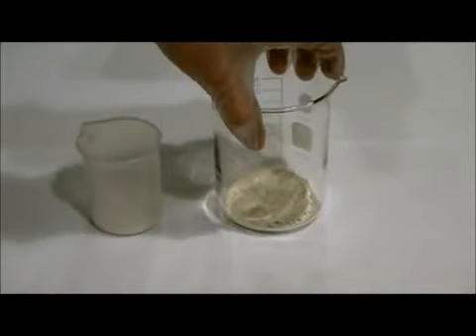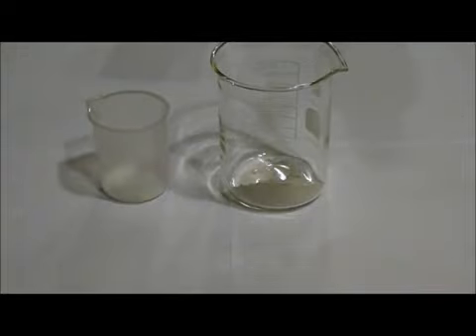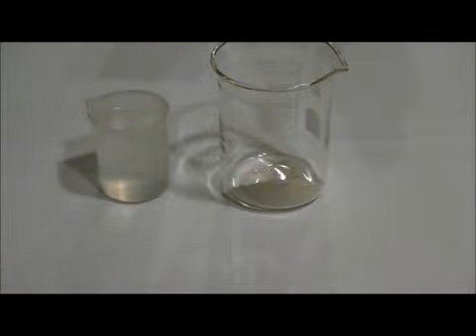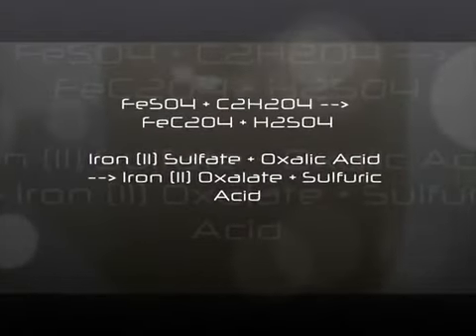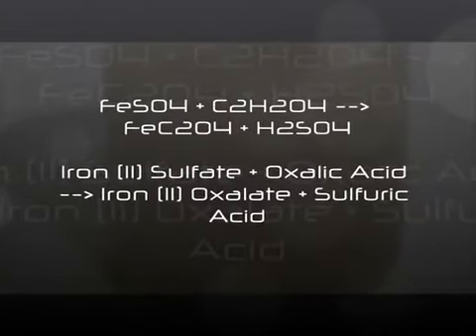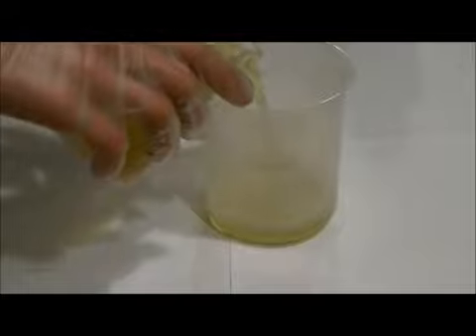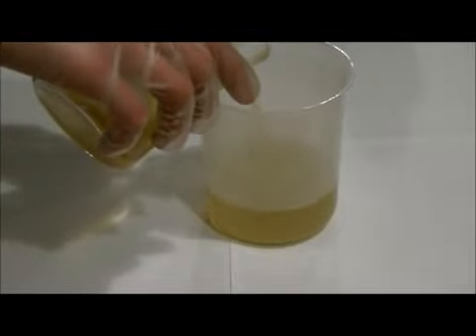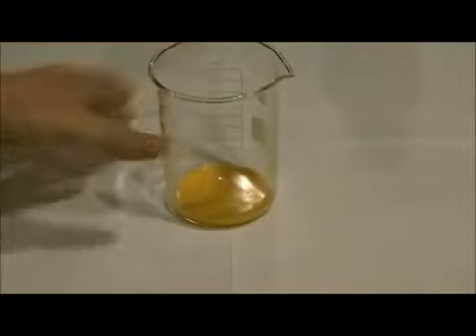How to synthesize Iron Oxalate YouTube23